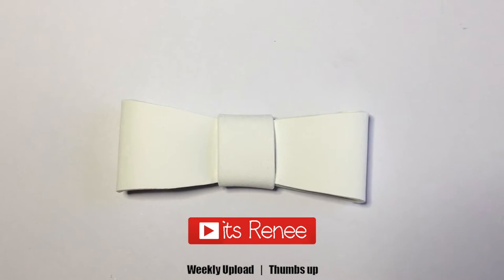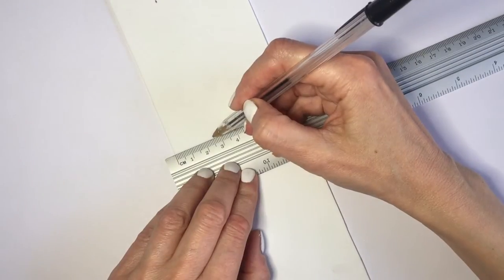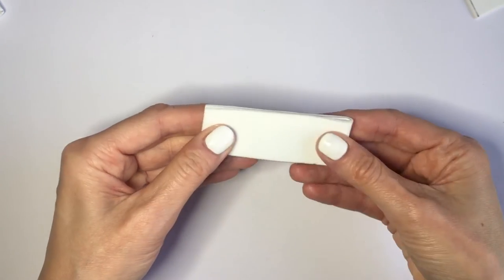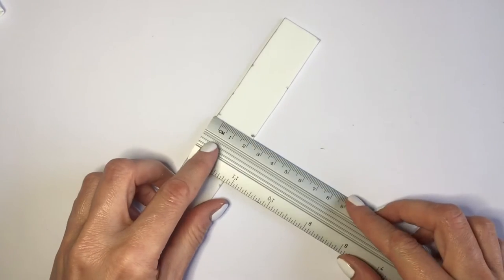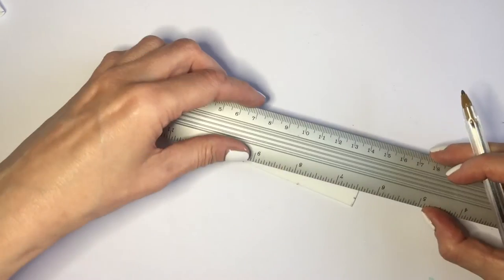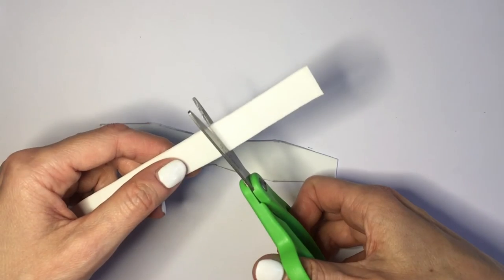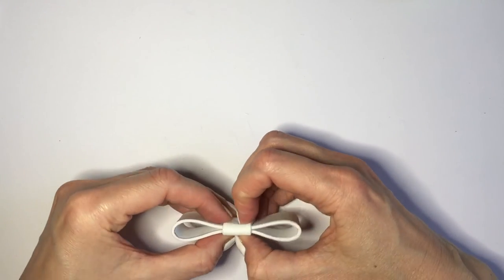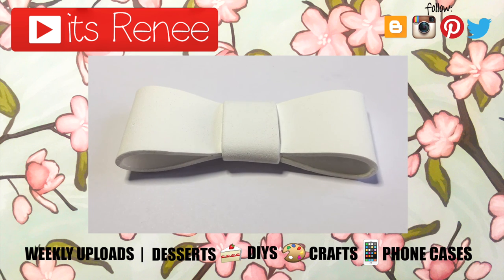How to Easy Make Paper Bow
Hi! I hope you like this !